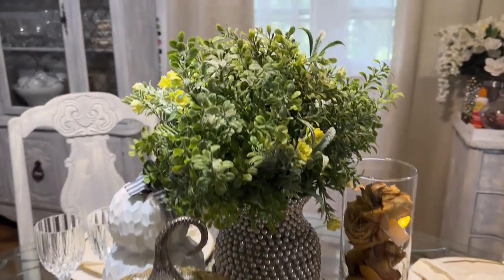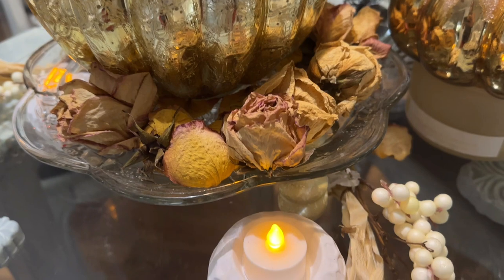Chic on a Budget: Transforming Thrifted Finds into Modern Farmhouse Magic! 🌿✨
🌿✨ Dive into the world of budget-friendly elegance with our latest video! Join us on a creative journey as we turn thrifted treasures into stunning Modern Farmhouse masterpieces! 🏡💖

In this video, we'll show you how to elevate your home decor without breaking the bank. From vintage finds to hidden gems, watch as we transform humble thrifted items into chic, on-trend pieces that radiate that cozy Modern Farmhouse charm.

💡 Discover clever DIY hacks, budget decorating tips, and witness the magic of repurposing as we breathe new life into old favorites. It's all about creating a home that reflects your style without compromising your wallet.

🛋️ Whether you're a seasoned thrift shopper or a newcomer to the world of secondhand treasures, this video is packed with inspiration, ideas, and a sprinkle of farmhouse flair! Get ready to be amazed at the transformation possibilities that lie within your thrift store hauls.

🎥 Ready to turn your space into a Modern Farmhouse haven without the hefty price tag? Hit play, join the transformation, and let the creativity flow! 🌟

Shop at our stores:
Amazon Store

Equipment I Used To Film & Edit:
Video Editing Software: Wondershare Filmora,  KineMaster, and Canva
Camera I Used: Panasonic, Canon, iPhone & Galaxy G13

2.  "Its fair use" No copyright is claimed and to the extent that material may appear to be infringed, I assert that such alleged infringement is permissible under U.S. and Philippine copyright law. If you believe material has been used in an unauthorized manner, please contact the poster.
3. This Video is not associated with any company or products mentioned in the video.